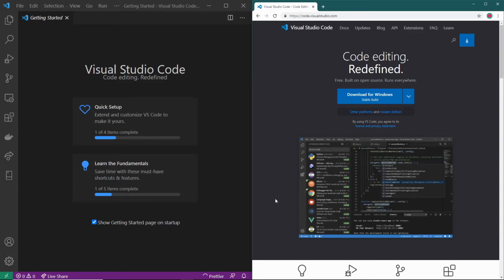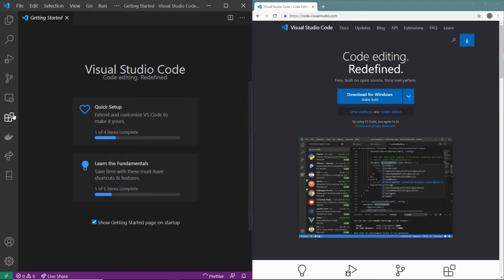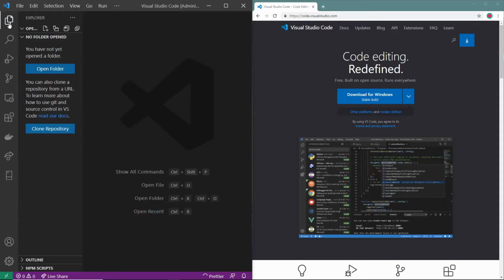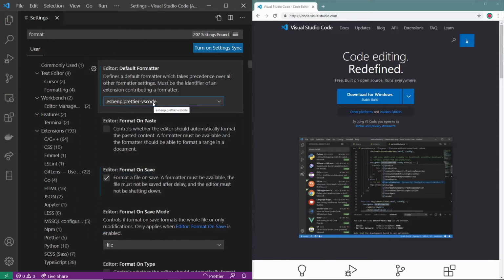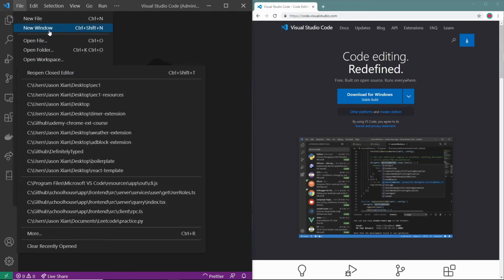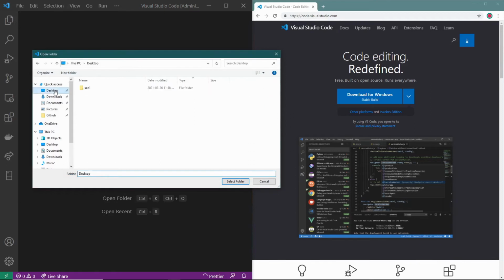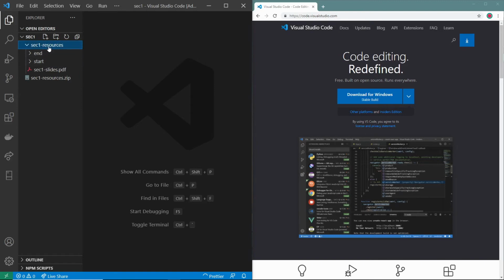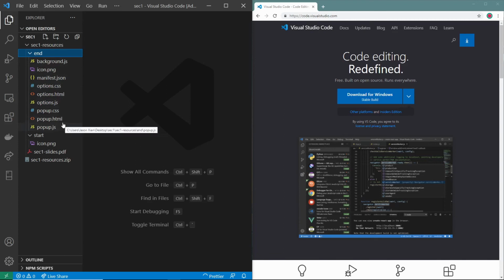Section 2-2: Editor Setup - React & TypeScript Chrome Extension Development